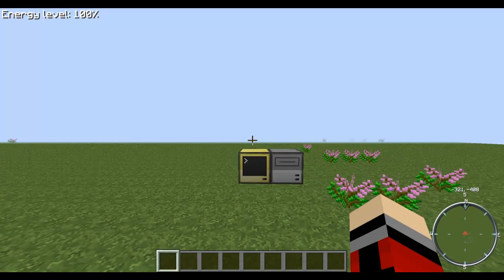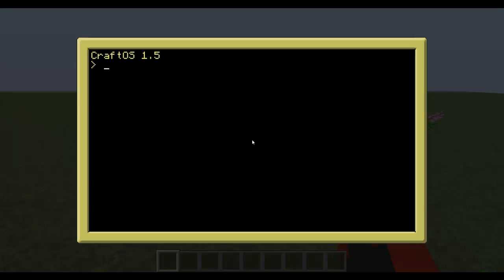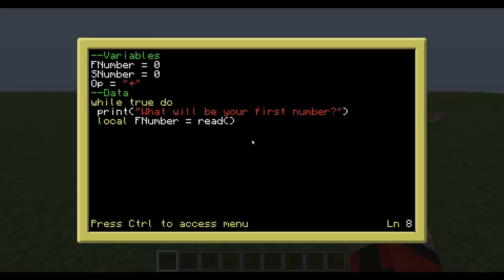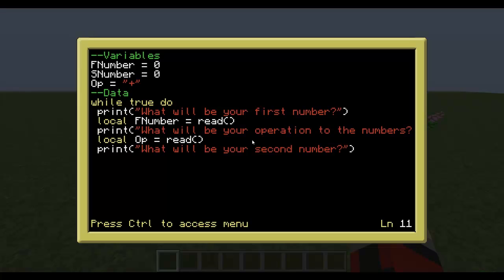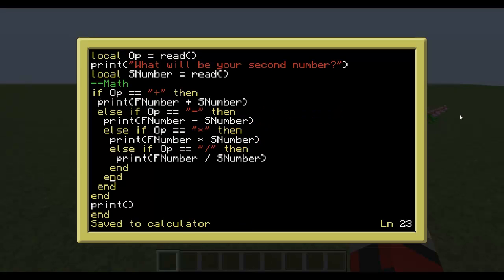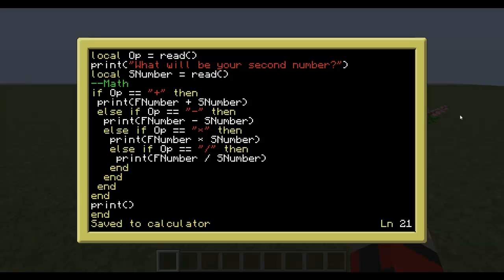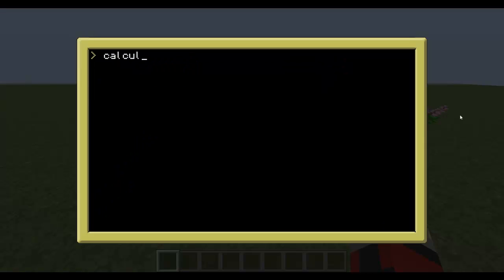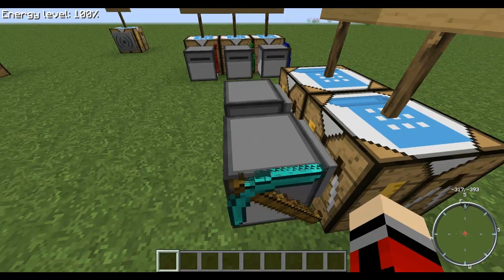Speck Does ComputerCraft, Part 3.5: Using What We Know, Calculator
Hello all, welcome to the third (and half) episode of 'Speck Does ComputerCraft', this series will teach you lua and how the general gui and api of ComputerCraft works. If you have any questions please ask in the comments and send me a personal message. ; )

Today we will be using what we've learnt on how to create and use variables in if statements to create our first USEFUL program, a common calculator.